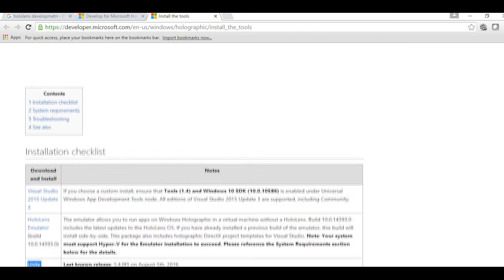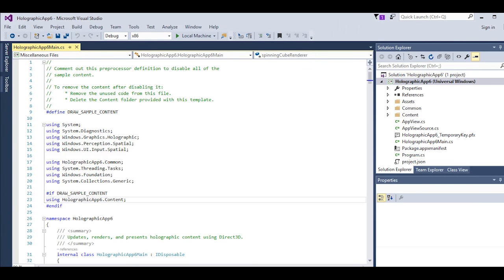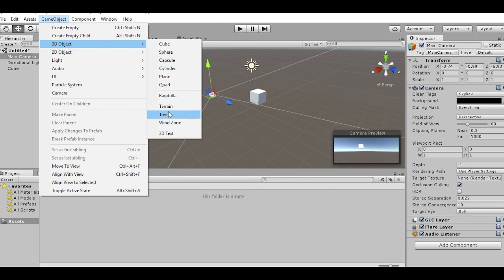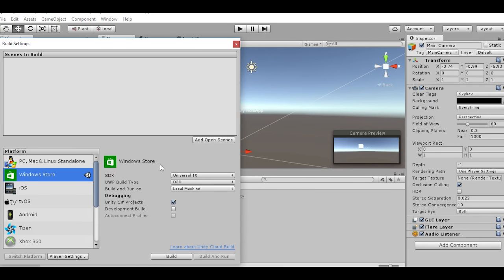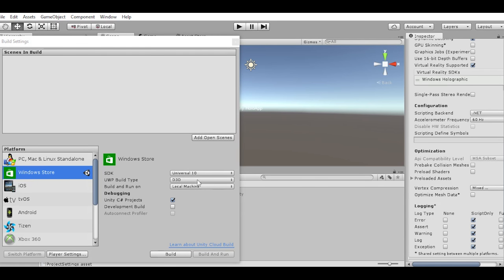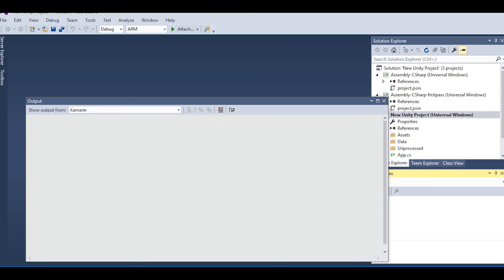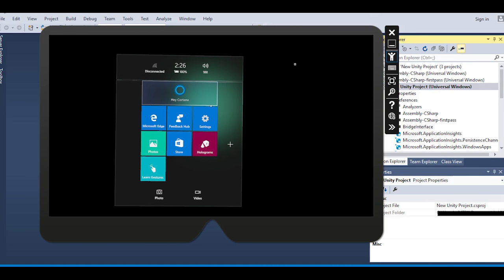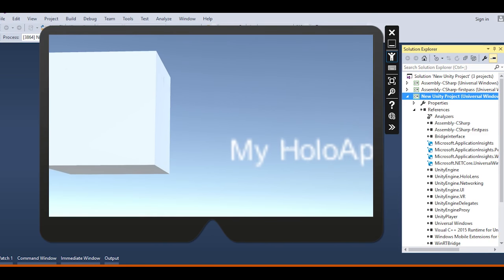Microsoft Hololens application development for beginners Part 1